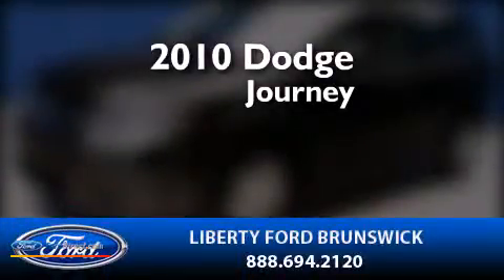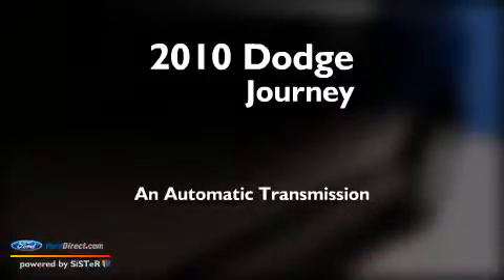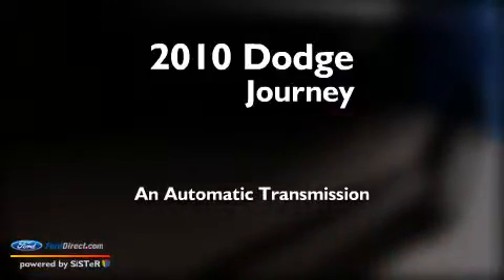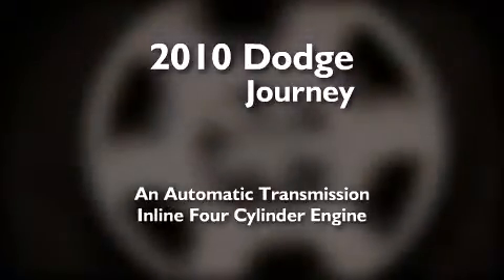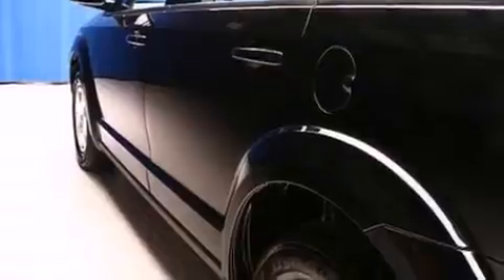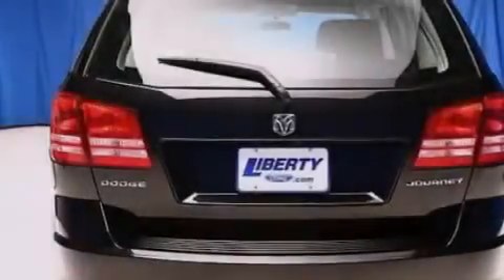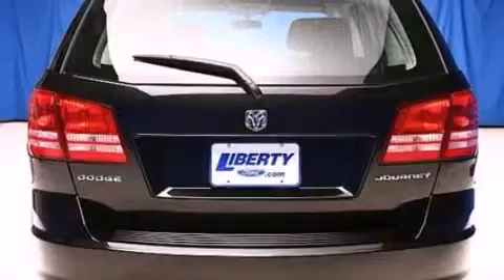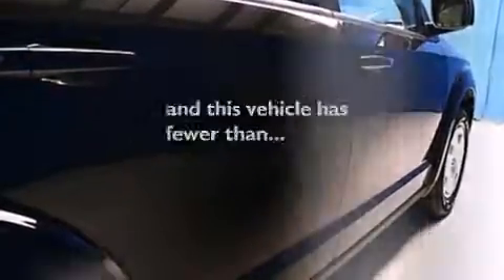2010 Dodge Journey Brunswick OH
We've been honored to serve the Brunswick OH area , we promise that your experience at our dealership will exceed your expectations ! Year : 2010 Make : Dodge Model : Journey Engine : 2.4L I4 16V MPFI DOHC Trans .